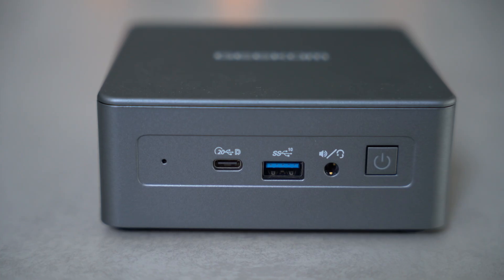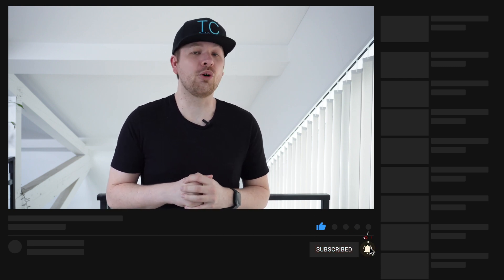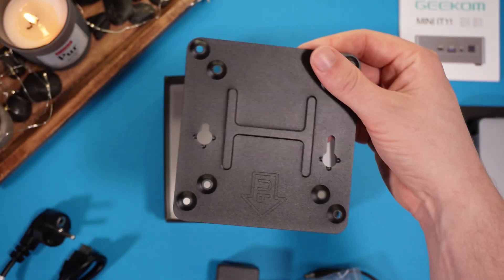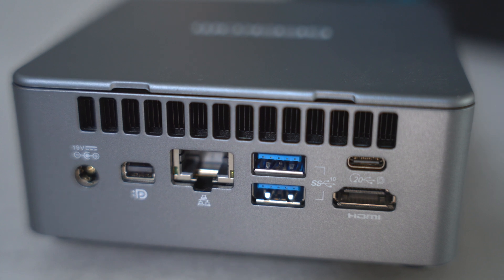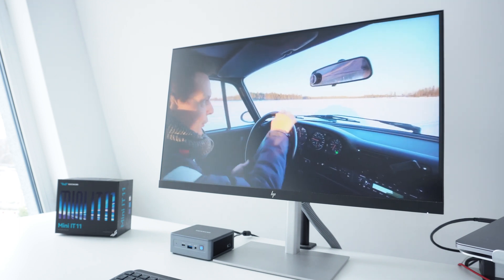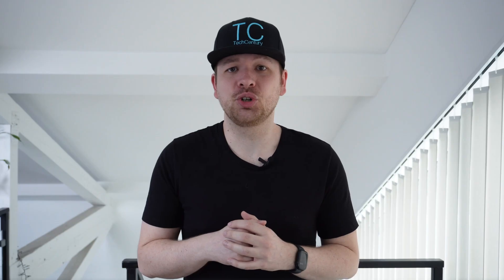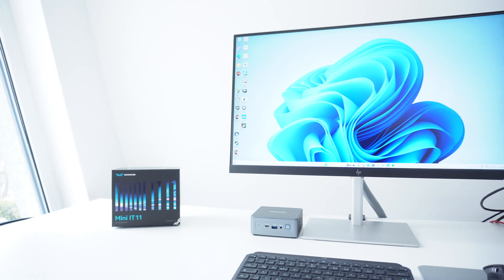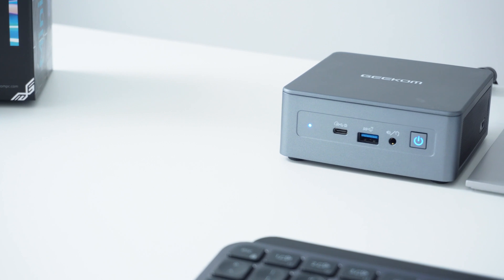This Mini PC Blew my Mind! - Geekom IT11 Mini Review | TechCentury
A mini PC with Core i7, 16GB of RAM and 512GB SSD that's upgradable and only half the size of the Mac Mini? Meet the Geekom IT11 Mini that ticks all of those boxes.
Geekom IT11 Mini on Amazon US

advertisement

Gift option: GEEKOM Mini PC carrying case/ 16GB RAM / 10 In 1 USB Hub Splitter /KM-Combo1 Wireless Keyboard and Mouse Set

Gift option: GEEKOM Mini PC carrying case/ 16GB RAM / 10 In 1 USB Hub Splitter
GEEKOM UK Official Mini IT11 Easter Day Promotional sell purchase

Video Content:
00:00 - 00:55 Introduction
00:56 - 01:46 Key Specs
01:47 - 02:55 What's inside the box
02:56 - 03:45 Hardware and I/O
03:46 - 04:38 Upgradability
04:39 - 05:23 Performance
05:24 - 07:08 Gaming
07:09 - 08:10 Verdict

ND Filter:
US (similar)